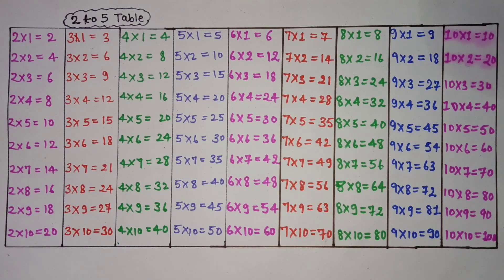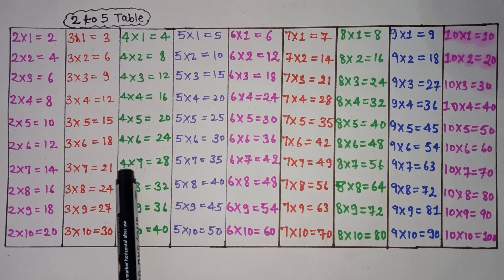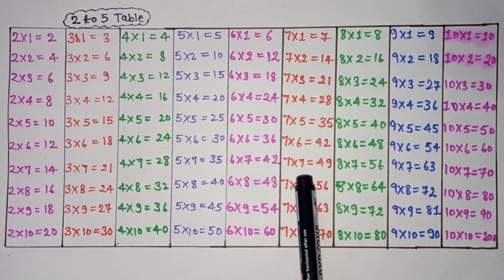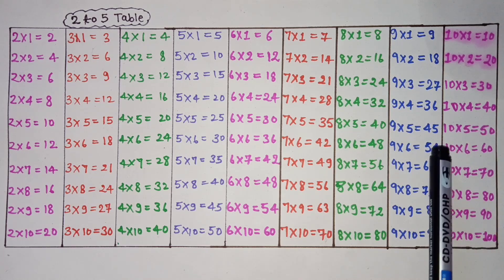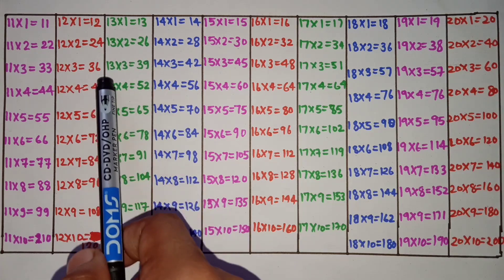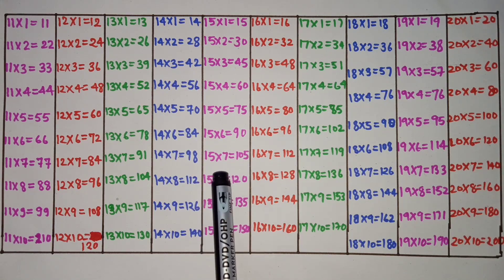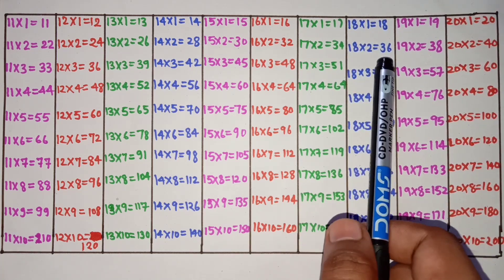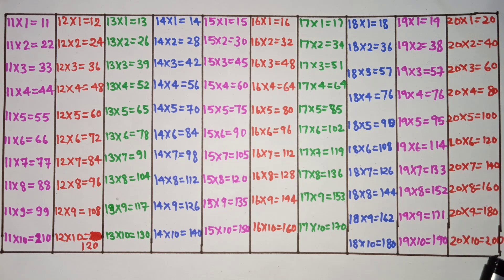2 to 20 table 2x1=2|table of two|tables 2 to 20 in hindi|maths table|2 se 20 tak pahada hindi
2 to 20 table 2x1=2|table of two|tables 2 to 20 in hindi|maths table|2 se 20 tak pahada hindi|pahada
2
2 to 20 table 2x1=2|table of two|tables 2 to 20 in hindi|maths table|2 se 20 tak pahada hindi|pahada2 to 10 tables in English 👇👇👇👇

2 to 10 table 2x1=2|table of two| 2 to 20 tables in English-maths tables|2 se 20 tak pahada hindi
pahada yaad krne ka asan Tarika😱❤️2 se 20 tak pahada hindi mein |maths table|2 se 10 tak pahada
pahada
pahada 20 tak
pahada song
pahada ginti
pahada 2 se 10 tak
pahada dastak
pahada 2 se 20 tak
pahada english me
do ka pahada 20 tk hindi me math table 2 se 5 tk pahada do kap ahada do ekam do ‎@classforkids1618
do ka pahada 20 tk
do ka pahada 10 tk
do ka pahada 5 tk
do ka pahada 100 tk
do ka pahada 50 tk
math table
2x1=2
tin ekam tin
pahada yaad kre Hindi me
pahada sikhe Hindi me
math ka pahada video
math ka pahada likhe
pahada likhe
table writing learning
2x1=2 multiplication, Table of two 2 tables multiplication time of tables - @classforkids1618
home and school maths table practice Table creation maths tables channel please visit & watch it more maths tables

2 to 5 table 2x1=2 multiplication, Table of two 2 table multiplication time of tables -maths table
2 ka table kaise likhe
2 ka table sikhe
2 ka table video
2 ka table
2 ka ginti
2 table
2 table song
2 table 20
2 table 10
2 table in English
2 table 15
2 table 100
2 table 30
2 table 5
2 table 12
3 table 3 table 4 table
2 table for ukg
2 table 20 steps
2 table 25 table se
2 table learn
2 table in English lyrics
2 table in German
salaar
salaar teaser
maths table song
maths table for lkg
maths table for ukg
maths table for class 1
maths table for class 2
2 se 5 Tak pahada
2 se 10 tak pahada
2 se 15 Tak pahada
2 se 20 tak pahada
2 to 5 tables
2 to 10 tables
2 to 15 tables
2 to 20 tables
2 se 20 tak table
2 se 20 tak pahada
2 se 20 tak english mein table
2 se 20 tak
2 se 20 ki table
2 se 20 tak varg
2 se 20 ka table
2 se 20 tak table hindi mai
2 se 20 tak ke pahade
2 se 20 tak table bataiye
2 se 20 tak table learn
2 se 20 tak table photo
2 se 20 tak tebal
2 se 20 tak table pahada
2 se 20 tak table chahie
2 se 20 tak table song
2 to 20 table
2 to 20 tak pahada
2 to 25 Tak pahade
2 se 12 tables
2 se 100 tables
2 se 50 table
2 to 20 table chart
2 to 20 tables 20 steps
2 se 20 table song Marathi
pahada
pahada english mein
pahada pahada
pahada ginti
pahada song
pahada dastak
pahada dijiye
pahada padhne wala
pahada pachtak
pahada pandratak
pahada bistak
table
2 ak 2 2 duni 4